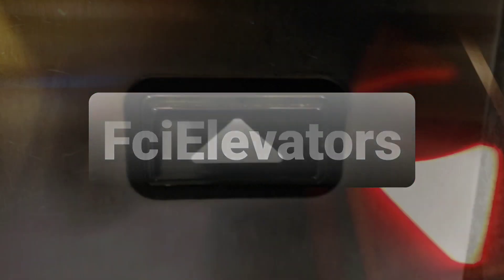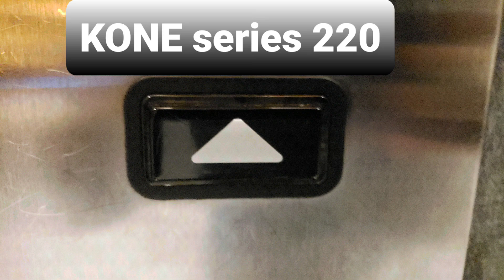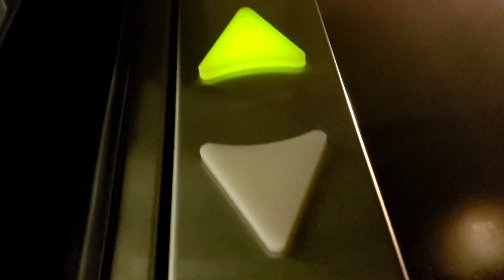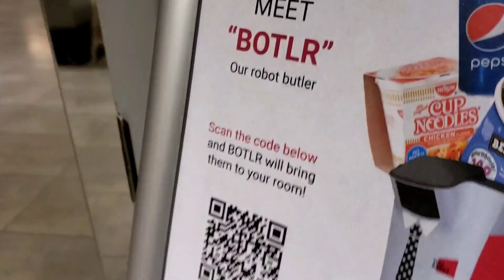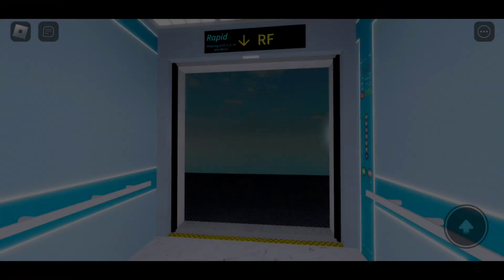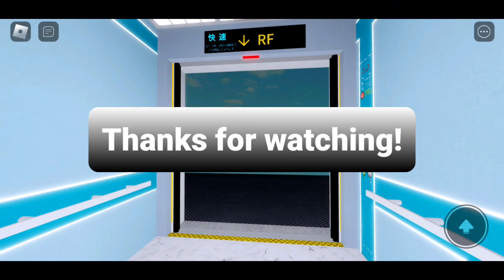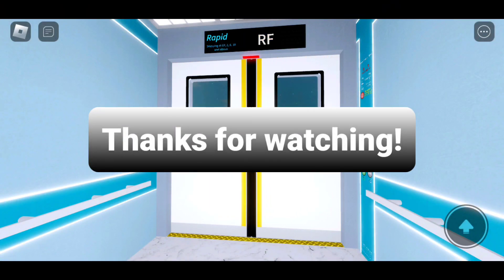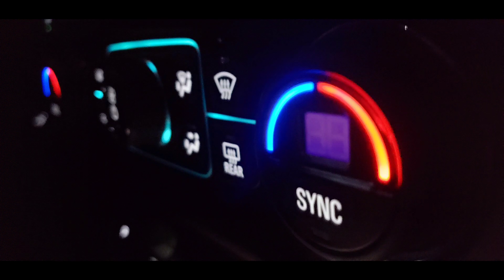March 28, 2024